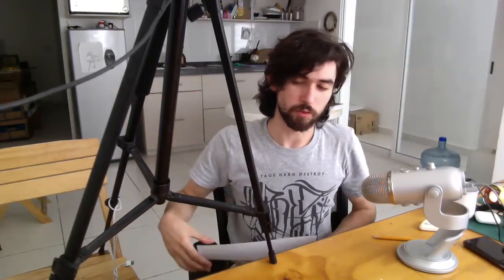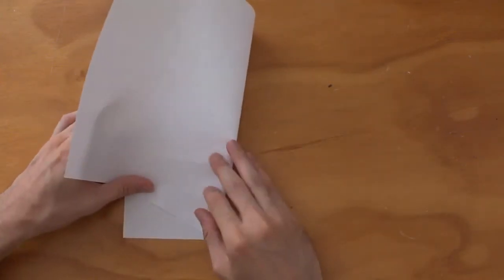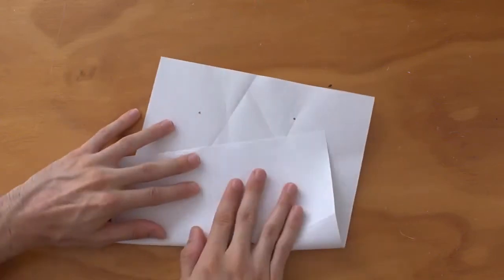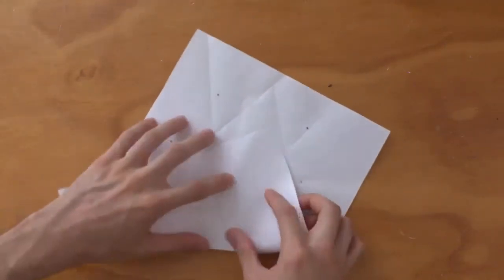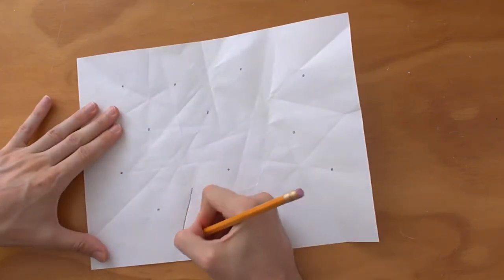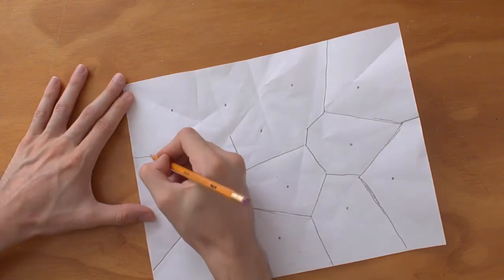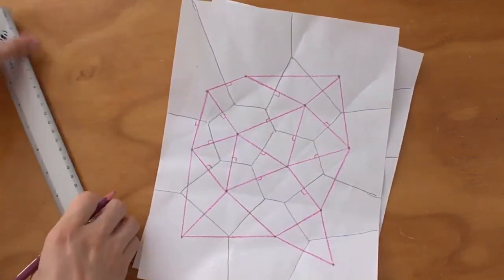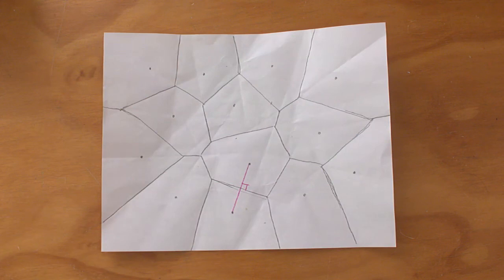How to draw Voronoi Cells by folding paper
In this video I show you how to fold Voronoi Cells using a set of random points on a piece of paper.

It is a simple, effective and powerful exercise.